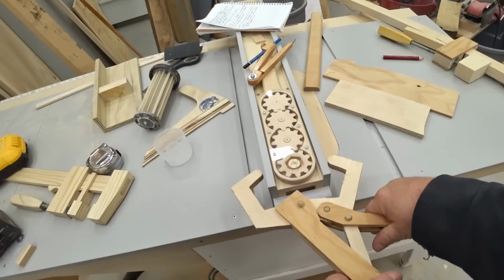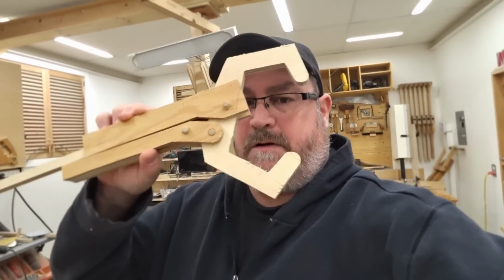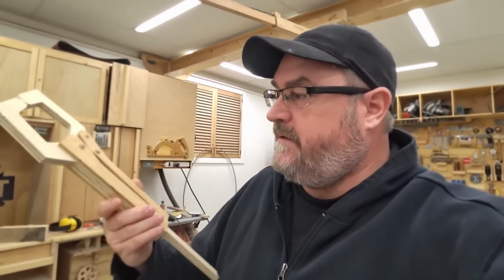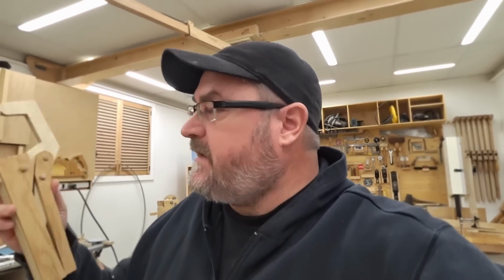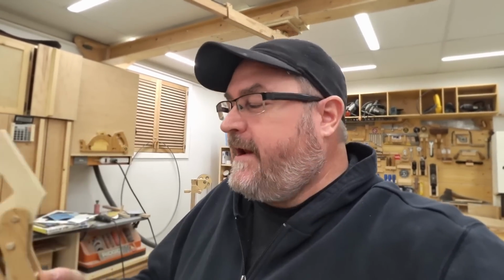Let's Have a Long Talk About The Future!